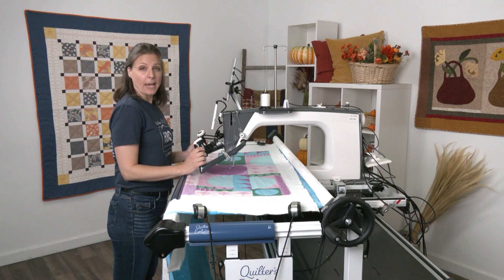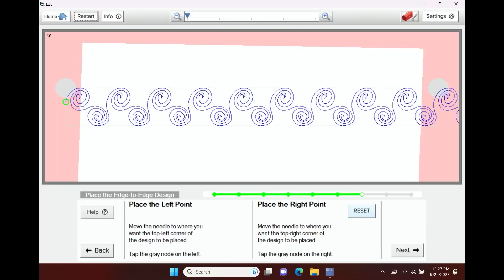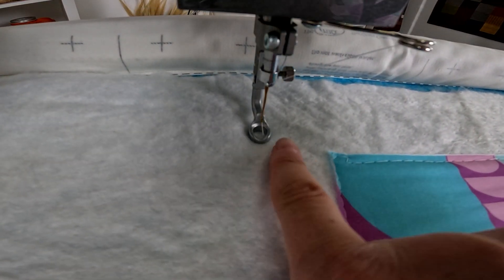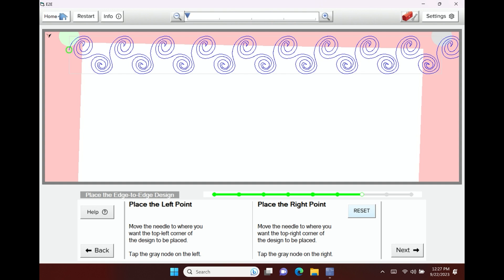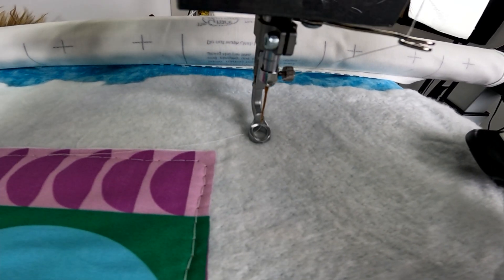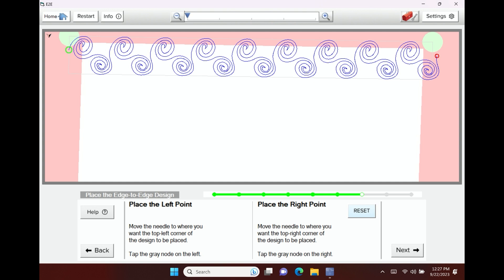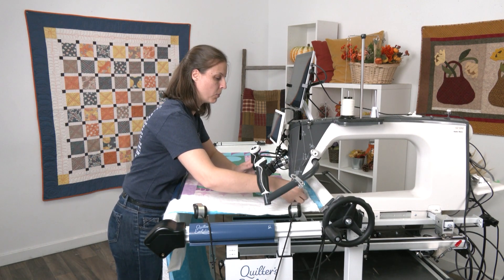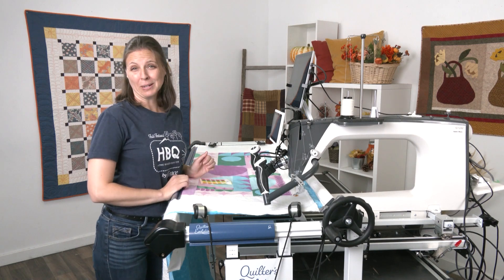QCT6: Placing Your First Edge to Edge Design (Rolling Rail Frame)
Learn the crucial steps to accurately place your quilting design with our intuitive software using a Rolling Rail Frame. Join us in this tutorial to understand how to position your design precisely for stunning quilting results.